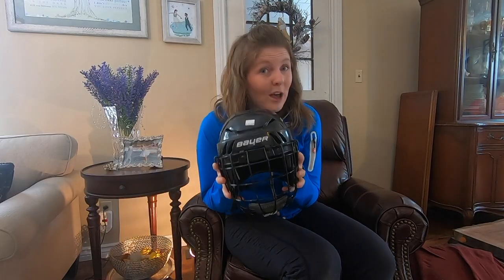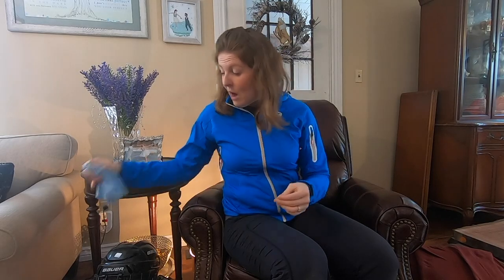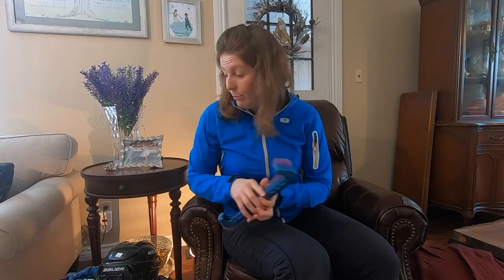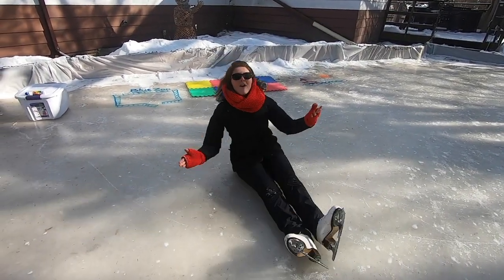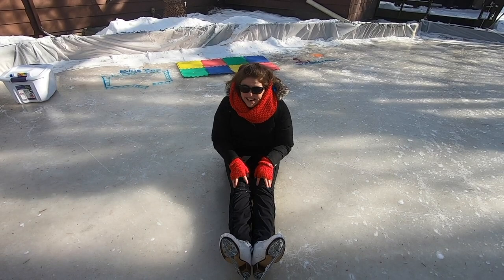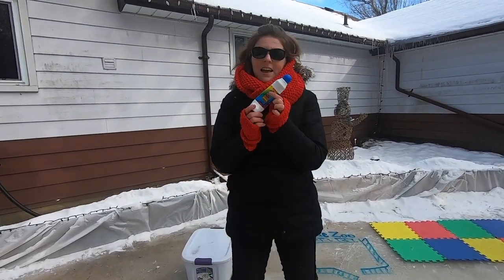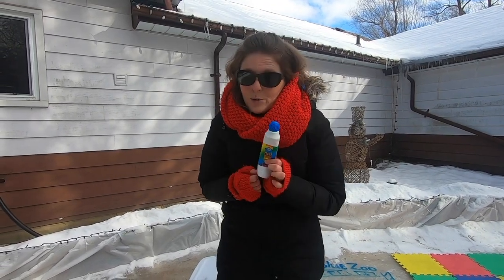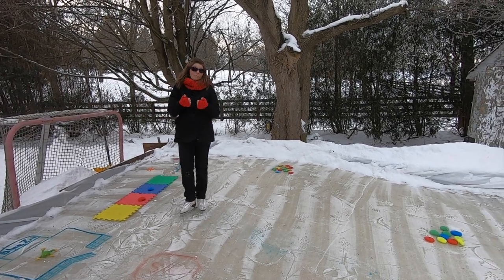How To Teach Your Kid To Skate | Equipment and First Steps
In this videos I go over the basic equipment needed to get your child skating and how to succeed getting their first steps on the ice.

Skating Equipment you might find useful:
Hockey Helmet
Skate "Training Wheels"
Ice Skating Support Trainer
Skate Guards/Blade Cover Set
Figure Skate Guards
Double Blade Skates
Jackson Figure Skates
Jackson Unisex Hockey Blade with Comfy Boot
Plastic Skate
Hockey Skates
Bingo Daubers
Foam Tiles
Pylons/Bean Bags/Rings
Bath Toys
Animal Plushie Toys

Chapters:
0:00 - Intro
1:30 - Equipment
8:53 - Before Getting on Ice
13:17 - First Steps
18:50  - Balance Position
22:15 - Stamina/Games